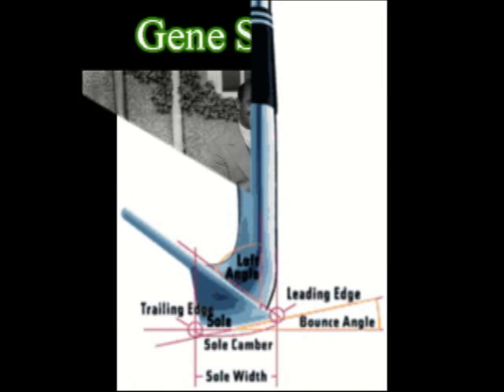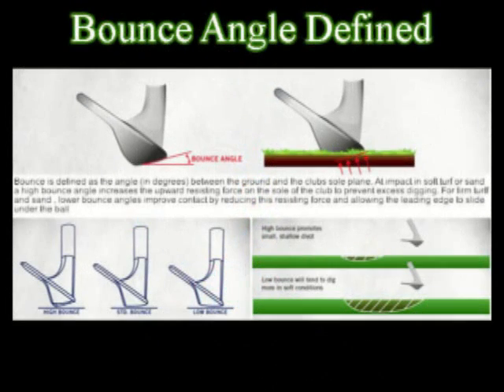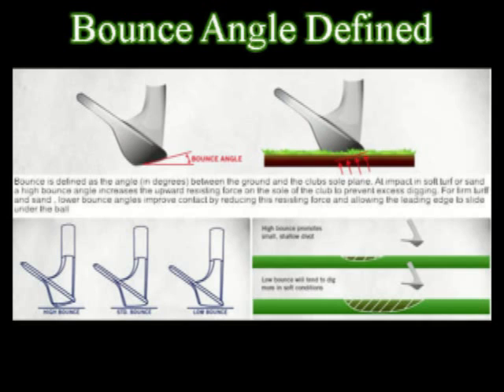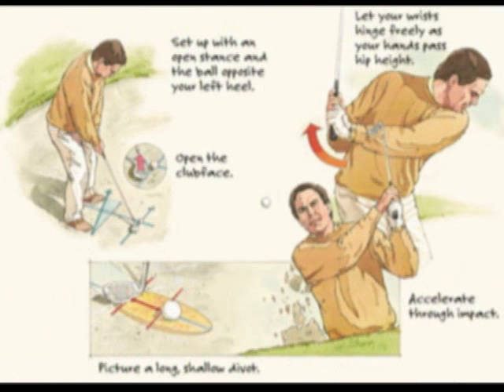Golf Lesson The Sand Shot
Bunker shot Video golf lesson on getting out of the sand by CPGA teaching pro Dan Pesant at The Village Golf Club in West Palm Beach area of South Florida